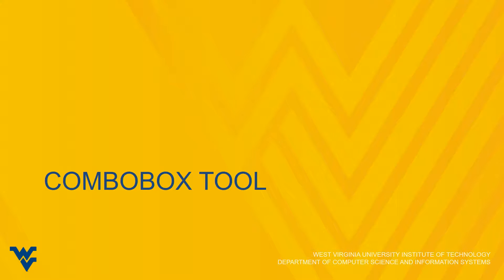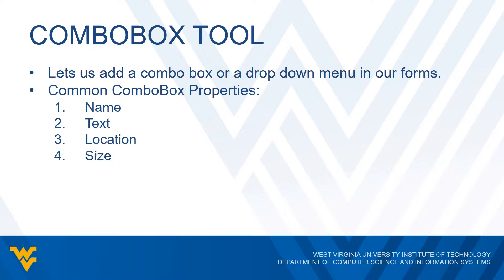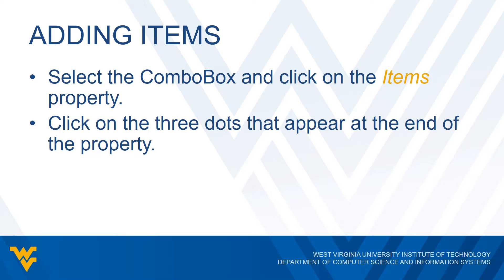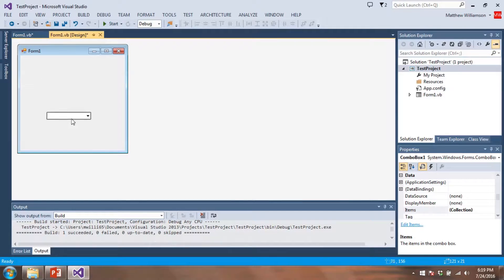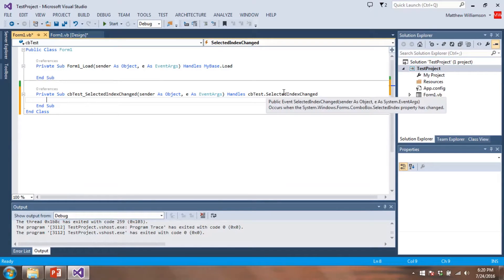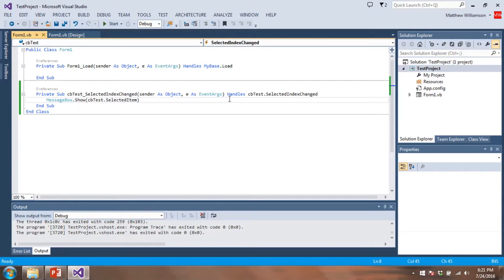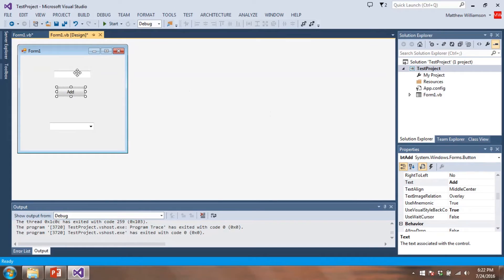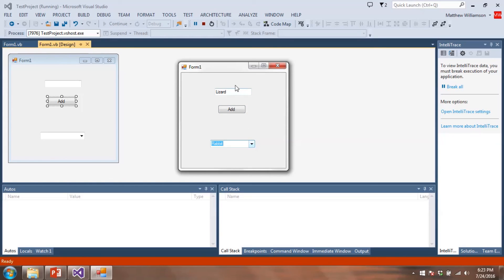ISYS 102, Lecture 4b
Information Systems 102
Lecture 4b